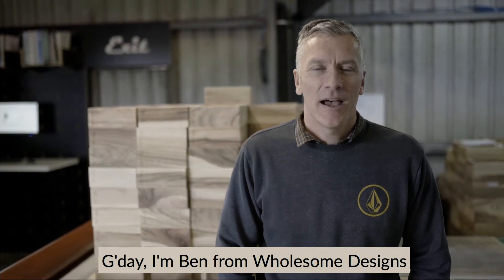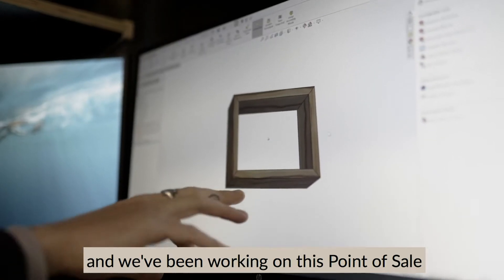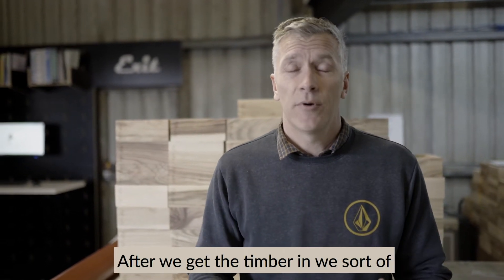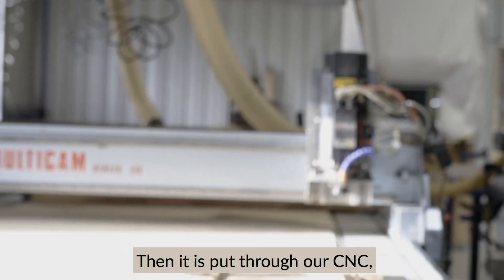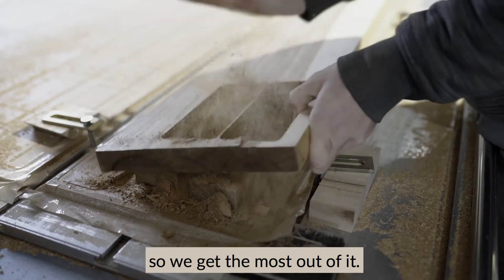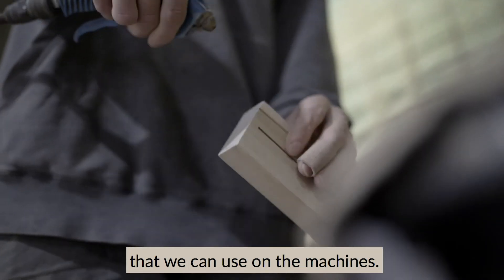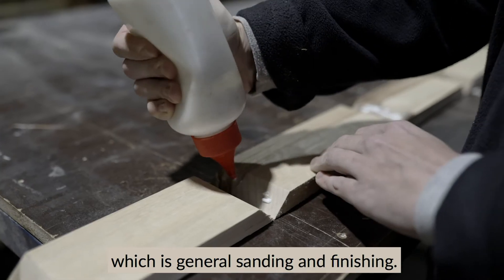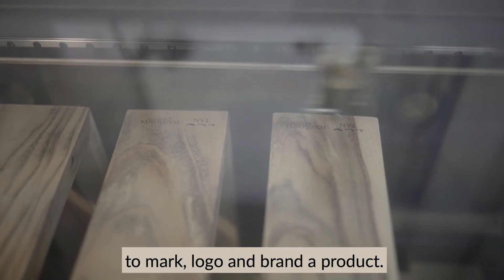ECO TAN | OUR MERCH BLOCKS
Ben from Wholesome Designs explains the process behind our new merchandise blocks. Both Wholesome Designs and Eco Tan have a similar ethos- to have environmentally sustainable and eco friendly products.